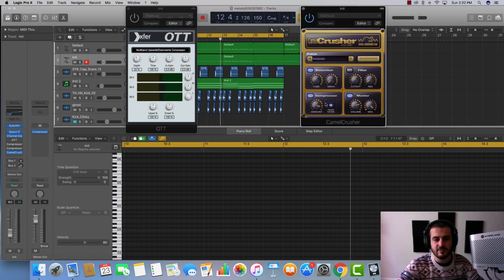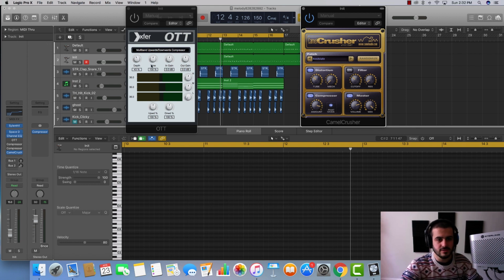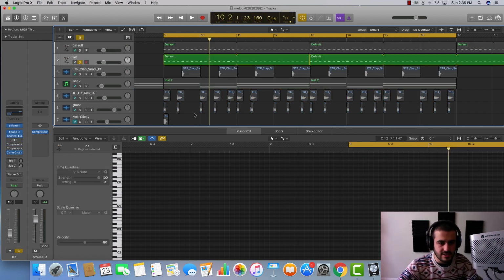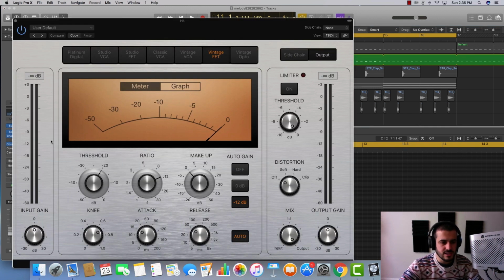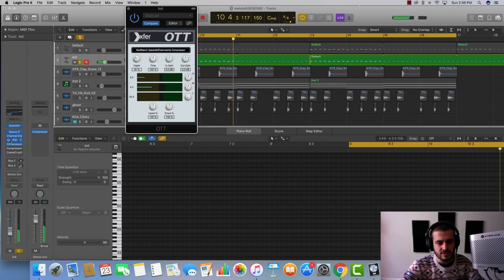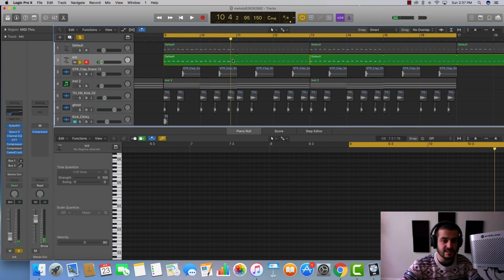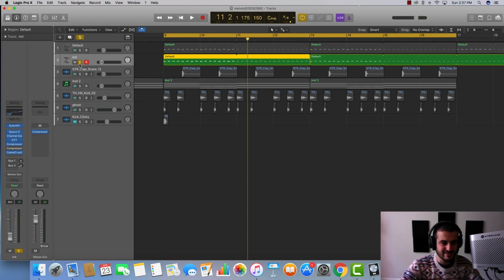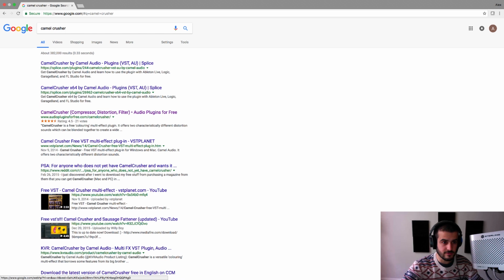2 TOTALLY AWESOME FREE PLUGINS